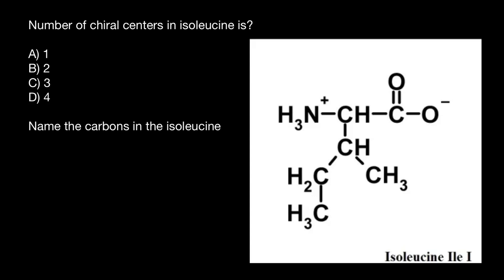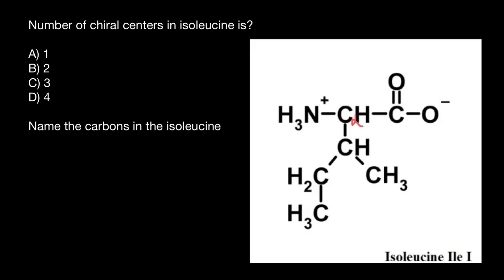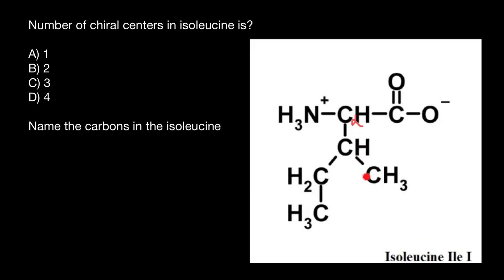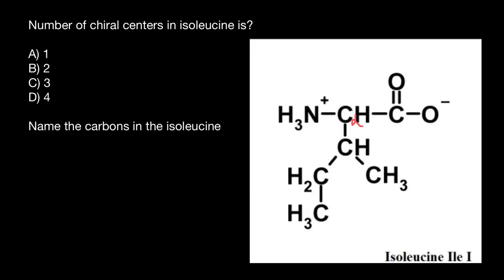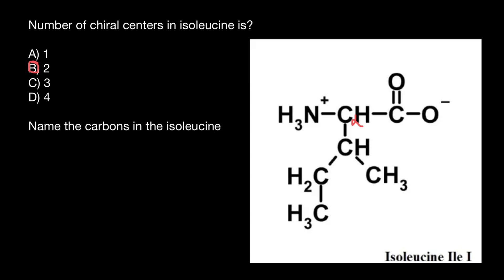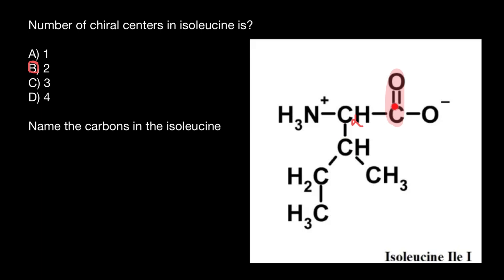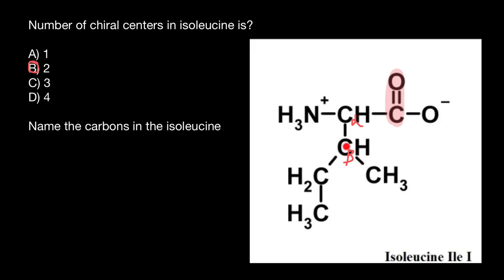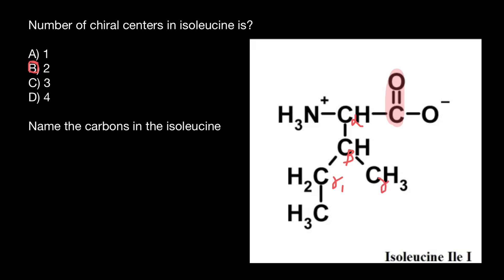Chiral Centers and How to name Carbons in Amino Acids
The “Alpha Carbon” Is The Carbon Adjacent To The Carbonyl

The functional group C=O is called a “carbonyl”. The carbon itself is called the “carbonyl carbon”, and the oxygen is called “the carbonyl oxygen”. But what do you call a carbon adjacent to the carbonyl carbon… or 3 carbons away?

 In organic chemistry, it’s common to use Greek letters to denote this. So the carbon adjacent to a carbonyl is called an “α (alpha) carbon”, two carbons away is called a “β carbon”, and so on.
This nomenclature can be used to depict different kinds of substituted carbonyl groups. For example a ketone with an OH on the beta carbon would be called a “β-hydroxy ketone”. If it was one carbon further down it would be a “γ hydroxy ketone”.
If we have a double bond between the α carbon and the β carbon it’s common to call it  “α,β-unsaturated”. So we can have α,β unsaturated ketones, aldehydes, esters, and so on.
 It can keep going beyond gamma, of course, but it’s rare to see it progress beyond ε (epsilon).
Another thing: aldehydes, esters, carboxylic acids, and so on, can only have one “alpha” carbon each, wheras ketones can have two. Sometimes you’ll see one set of Greek symbols marked with ‘ (prime) symbols to distinguish them. The location of the prime is completely arbitrary.
For esters, the OR group is not denoted “alpha”. It’s usually just called the “alkoxy” group.

Amino acids (except for glycine) have a chiral carbon atom adjacent to the carboxyl group (CO2-). This chiral center allows for stereoisomerism. The amino acids form two stereoisomers that are mirror images of each other. The structures are not superimposable on each other, much like your left and right hands. These mirror images are termed enantiomers.